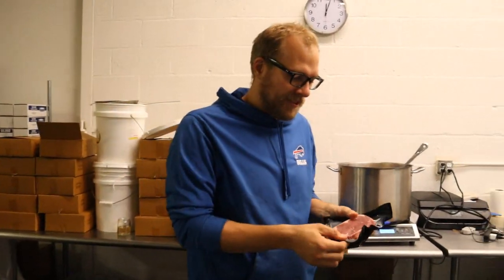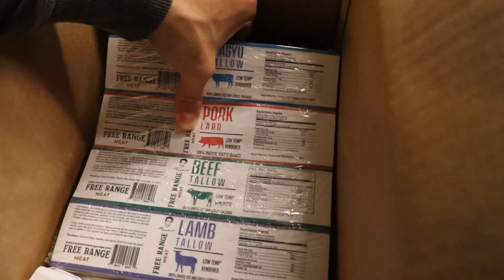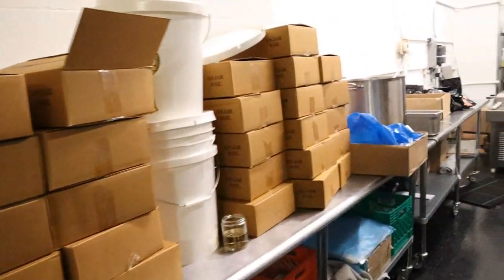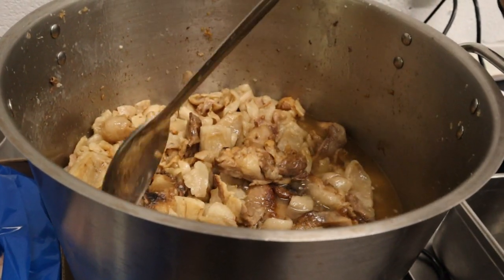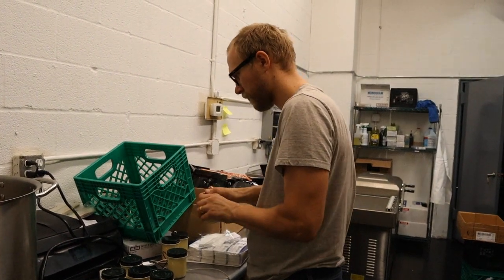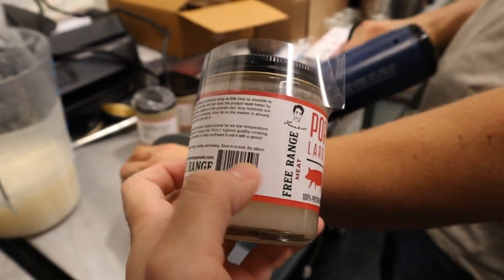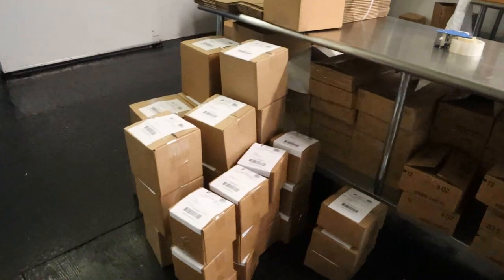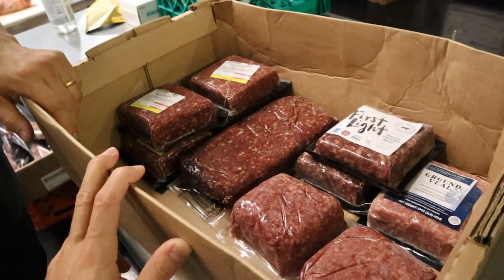New Products at Frankie's Free Range Meat!